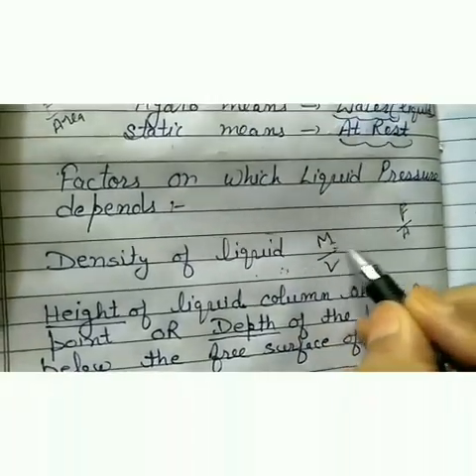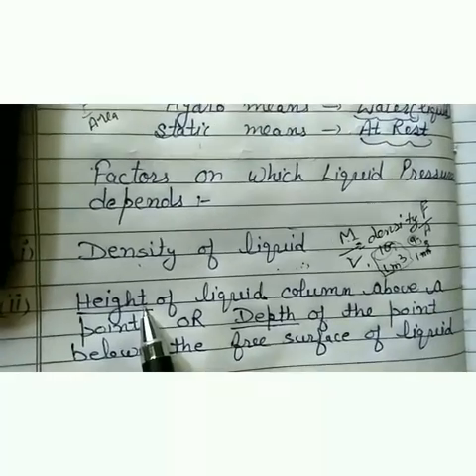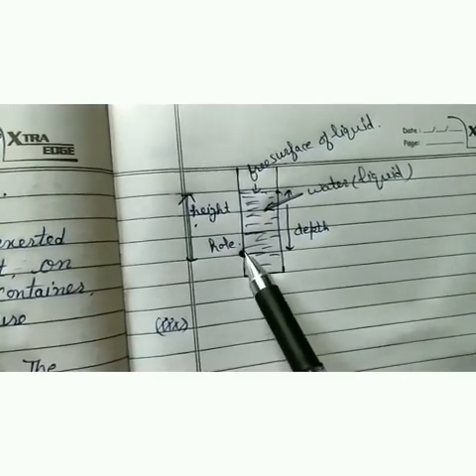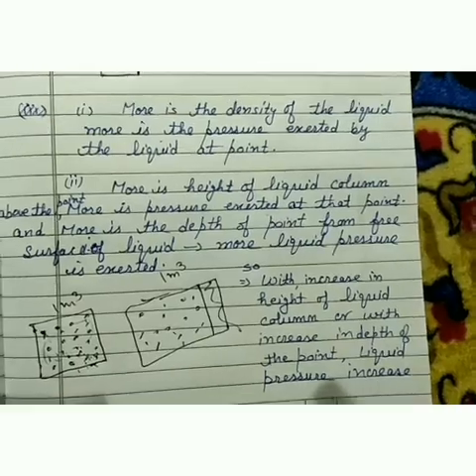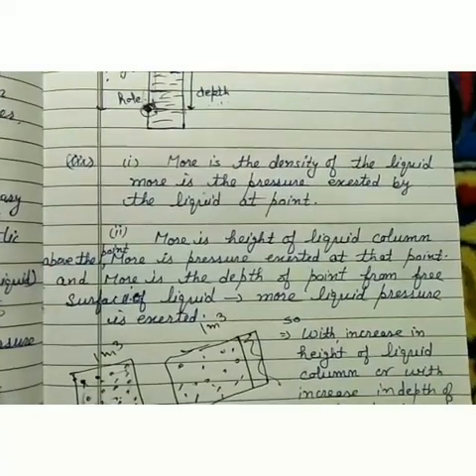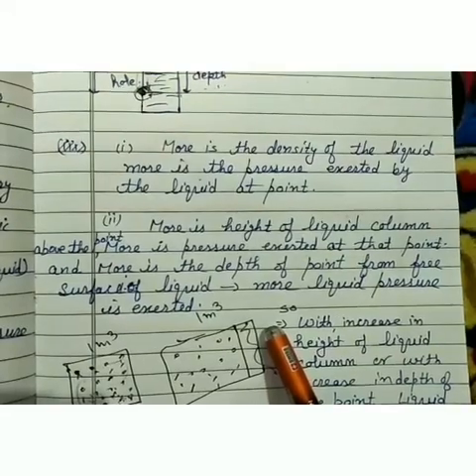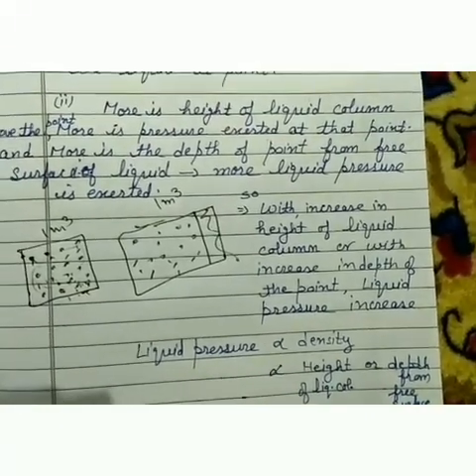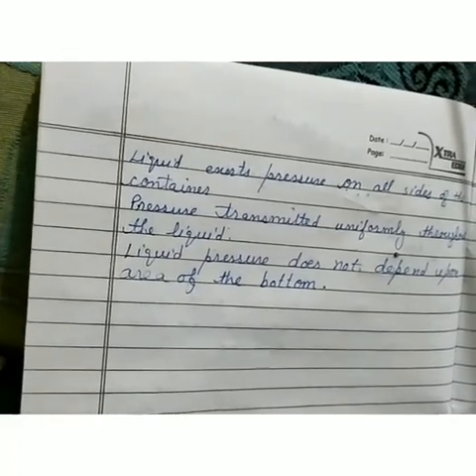CLASS - VIII... FORCE AND PRESSURE... PROPERTIES OF LIQUID PRESSURE